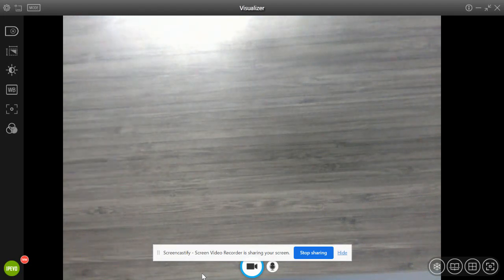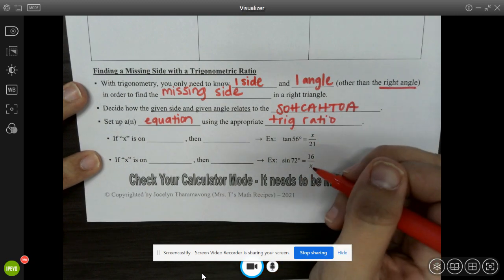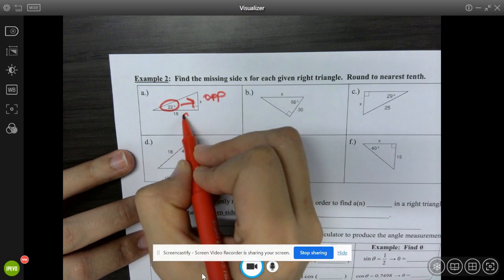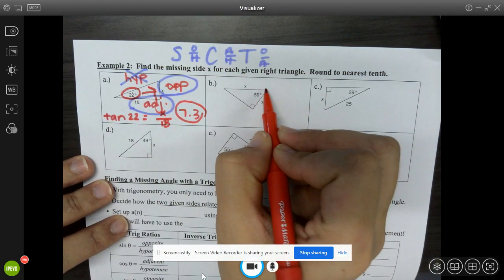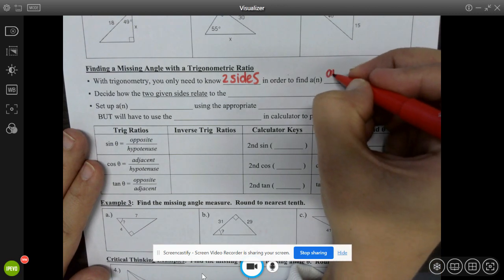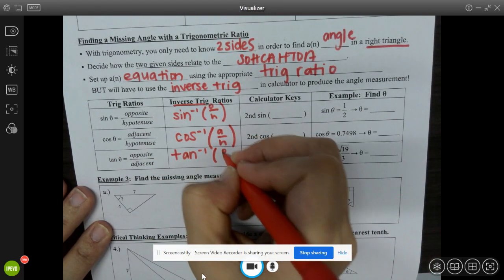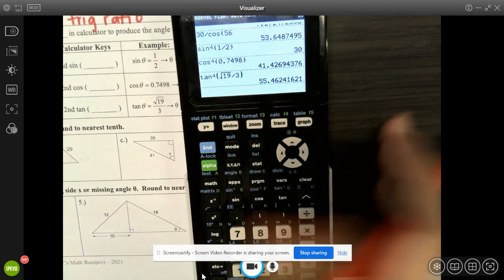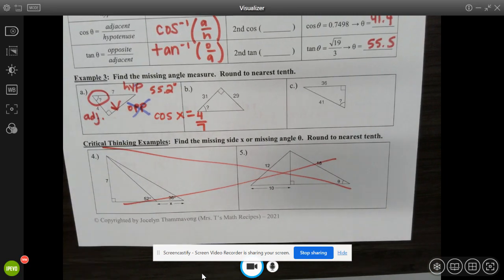Right Triangle Trigonometry Review Video 2